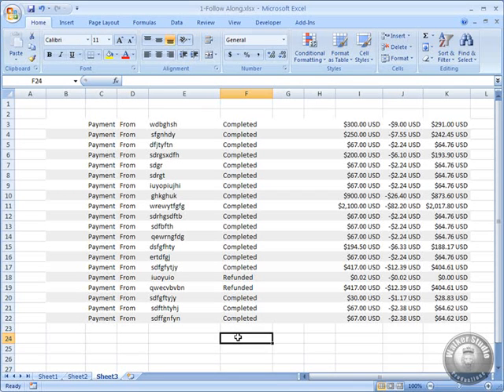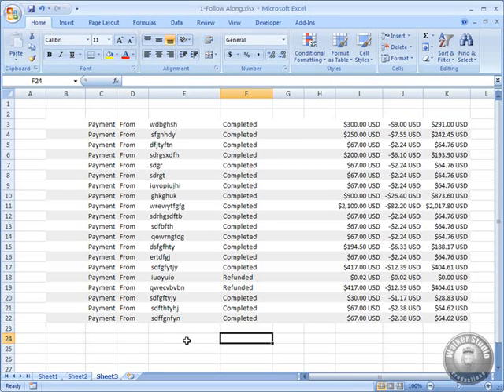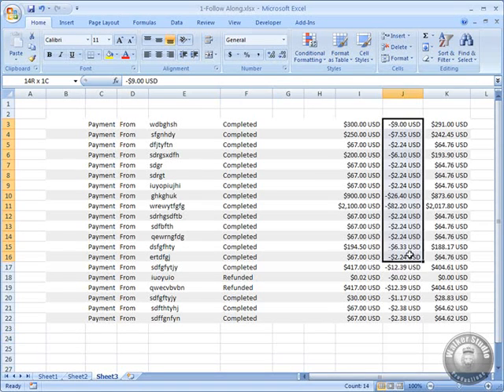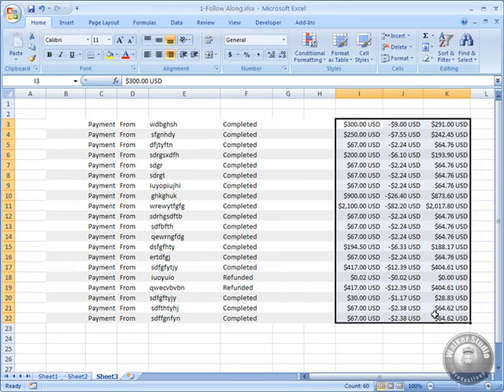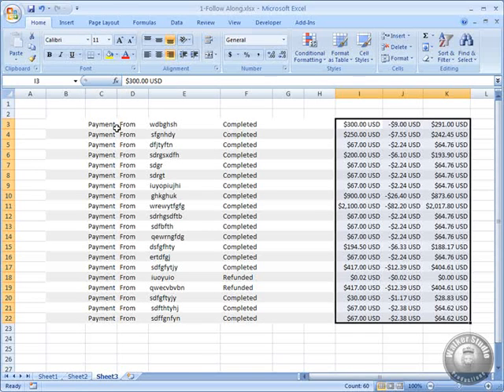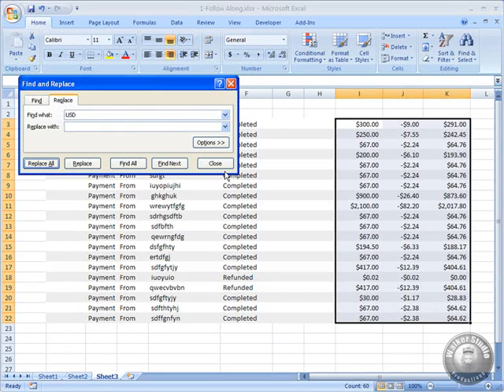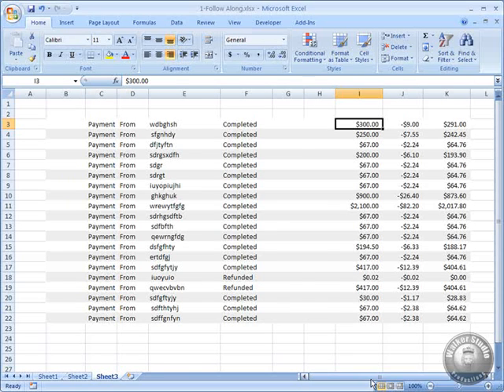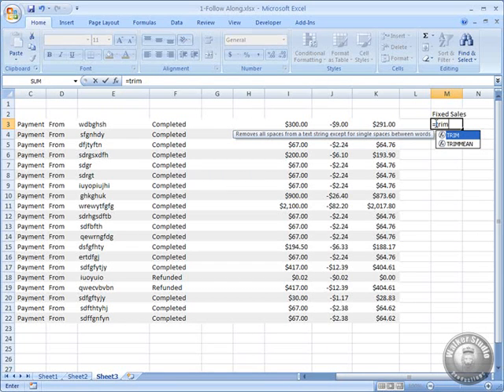excel 15 trim